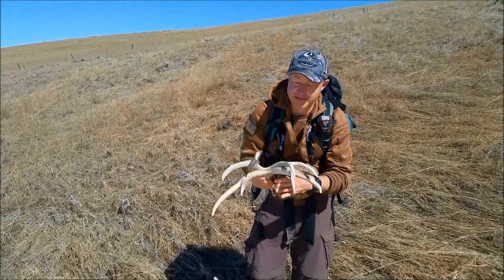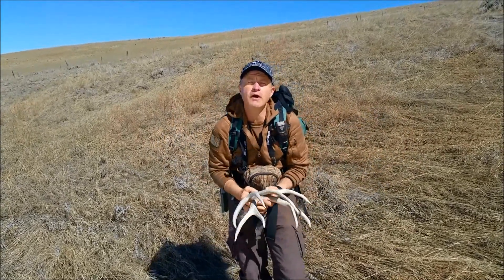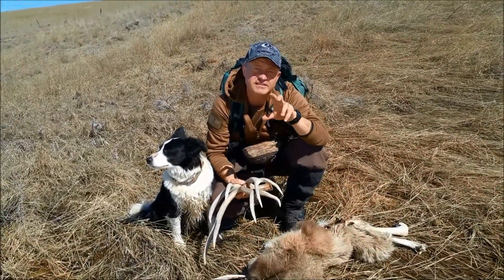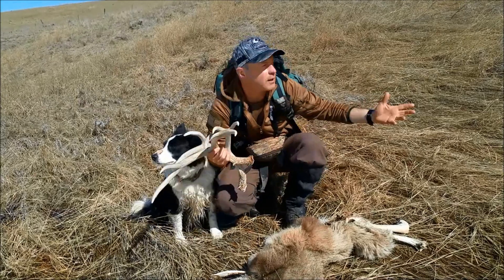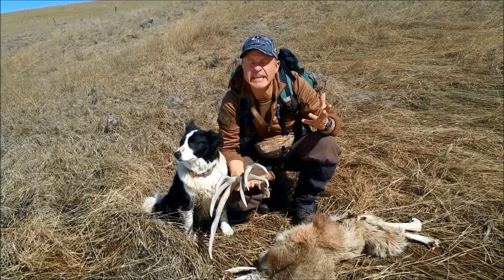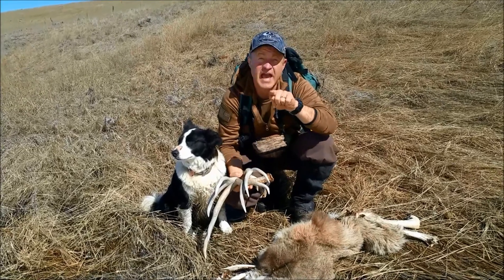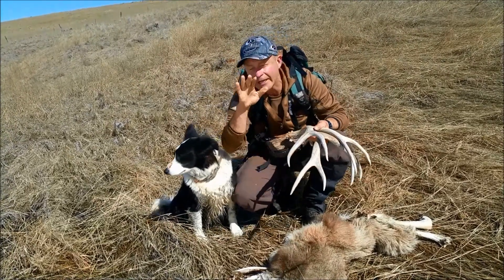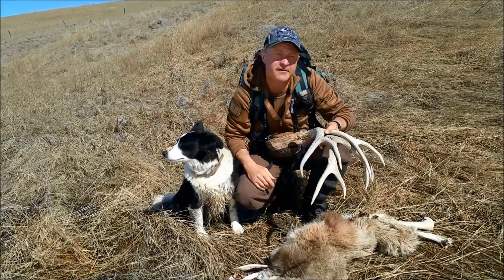Mark Kayser Shed Antler Hunting and Winterkill 2, copyright Mark Kayser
Mark Kayser Shed Antler Hunting and Reviewing Winterkill.